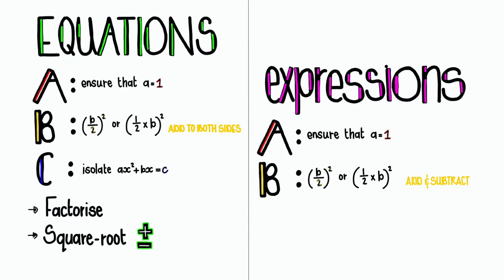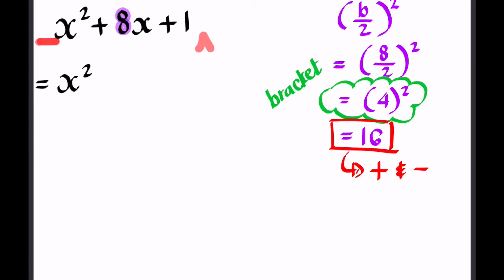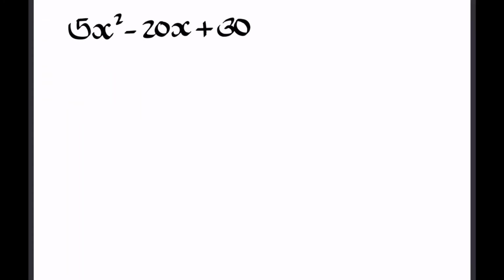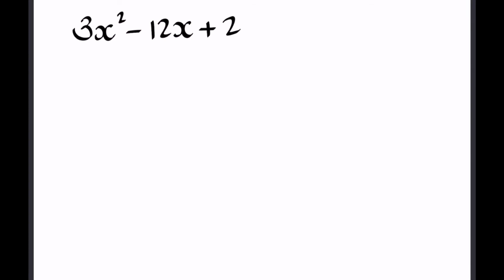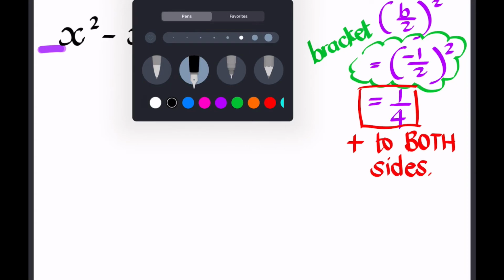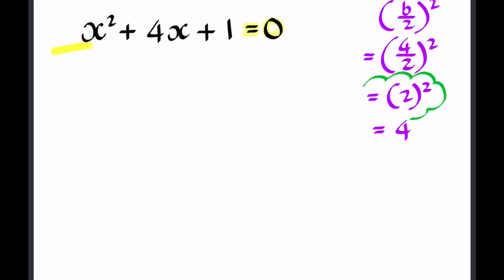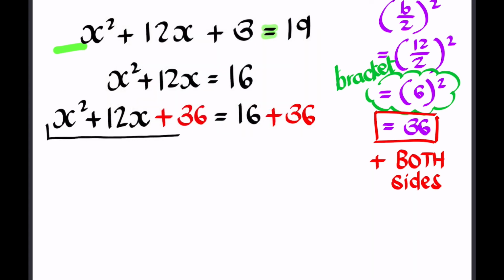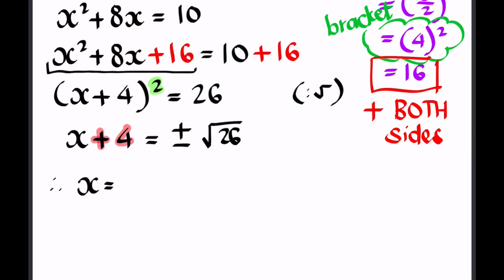COMPLETING THE SQUARE - In expressions & equations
This video shows you how to complete the square in both expressions as well as in equations. At 15min50sec, I start with completing the square in an equation. This video is aimed at Grade 11 and 12 learners in SA as well as Year 10 and 11 in the UK.